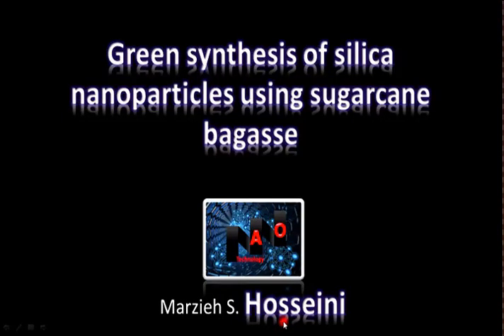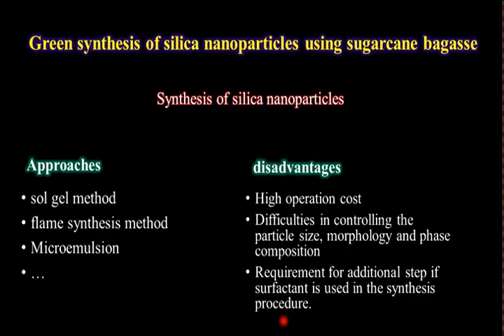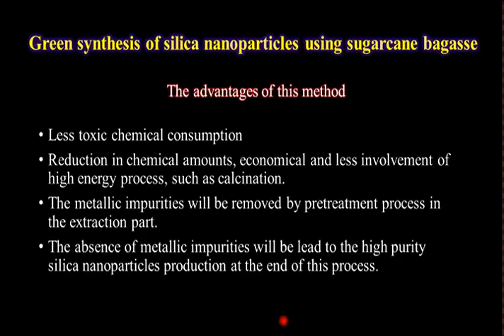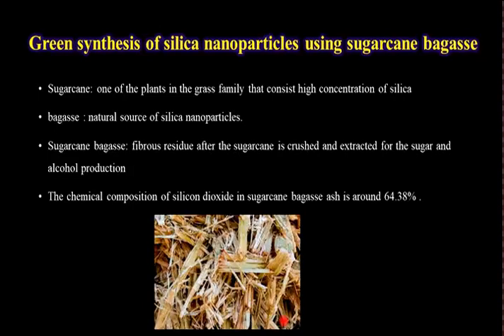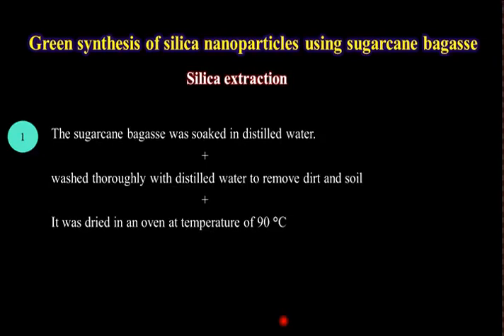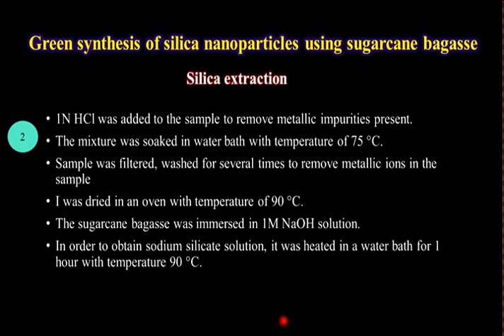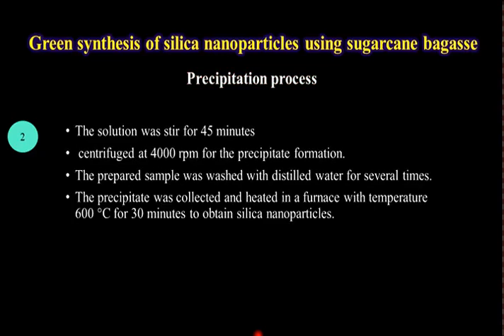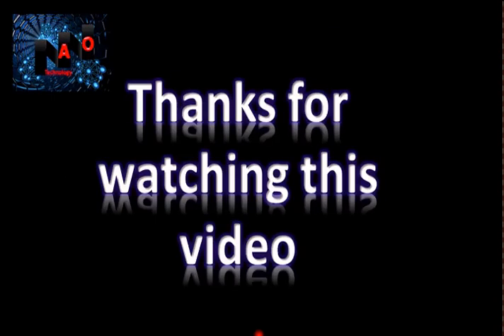Green synthesis of silica nanoparticles using sugarcane bagasse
But Green Synthesis of Silica Nanoparticles Using Sugarcane Bagasse has many advantages. The advantages of this method are 1- less toxic chemical consumption, 2- reduction in chemical amounts, economical and less involvement of high energy process, such as calcination. 3-  the metallic impurities will be removed by pretreatment process in the extraction part. 4- The absence of metallic impurities will be lead to the high purity silica nanoparticles production at the end of this process.

Chemicals
Sodium hydroxide, ethanol, nitric acid, hydrochloric acid and distilled water
Steps:
Silica extraction
Precipitation process